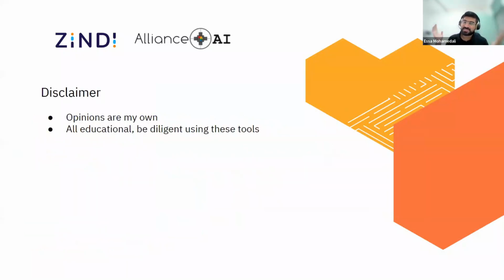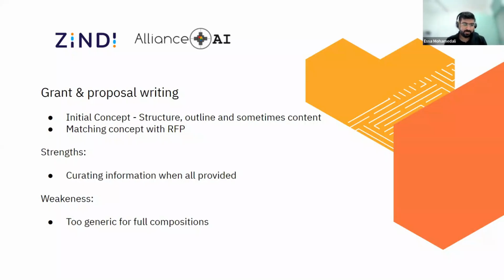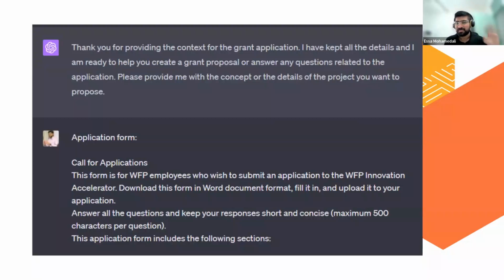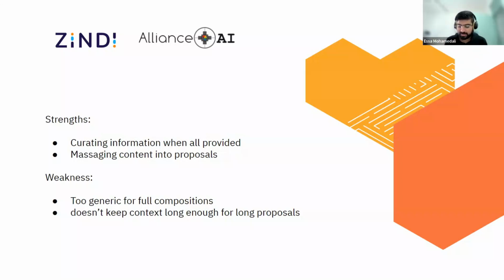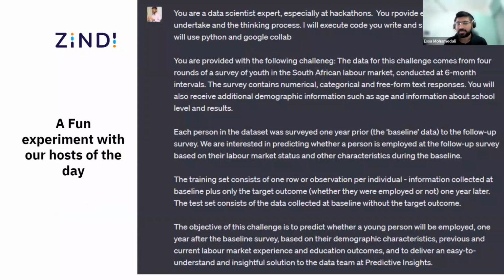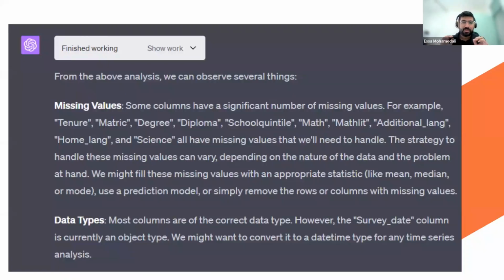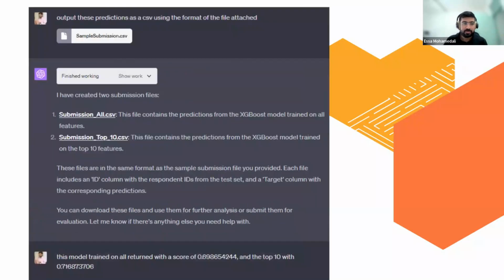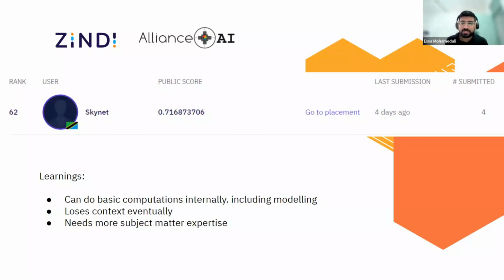Grant proposals and Hackathons simplified by ChatGPT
During Alliance4ai's ChatGPT @ work in Africa series, Essa Mohamedali of World Food Program showed how he used ChatGPT to place 62 out of hundreds in one of Zindi's AI hackathons for datascientists! After which he shared about using ChatGPT for grant-writing